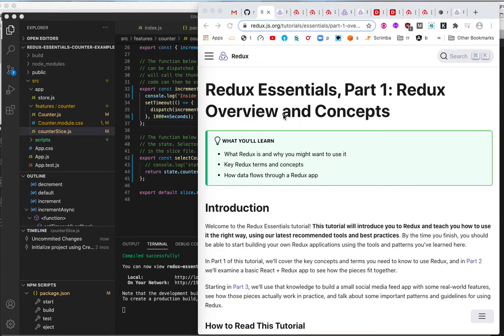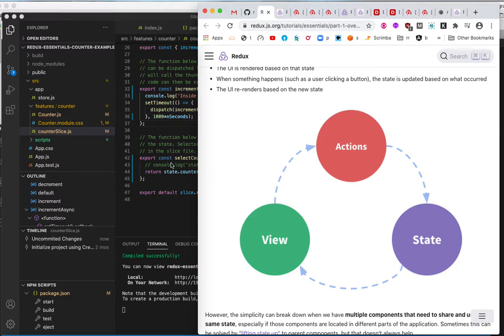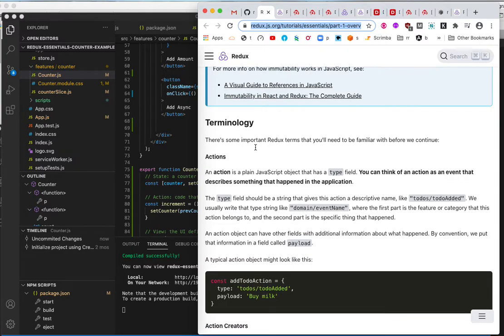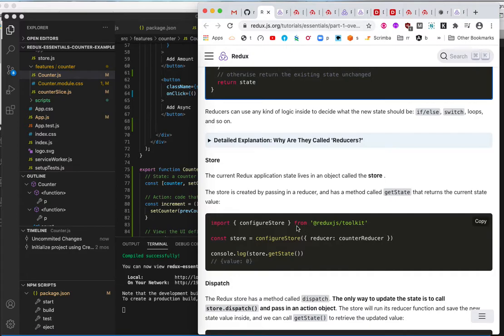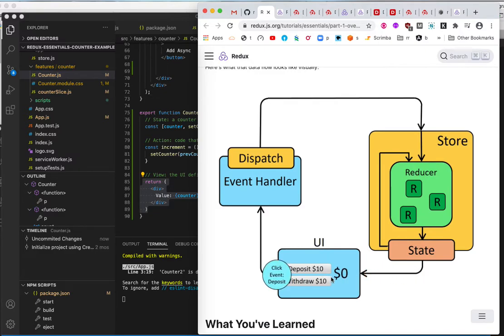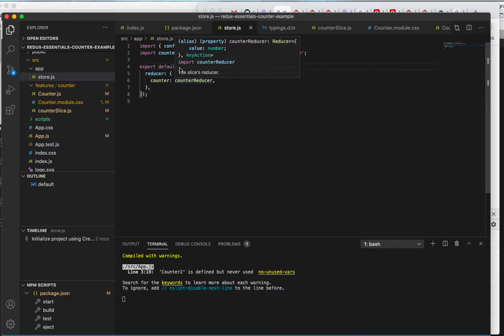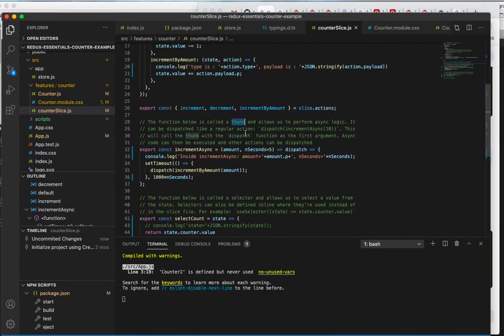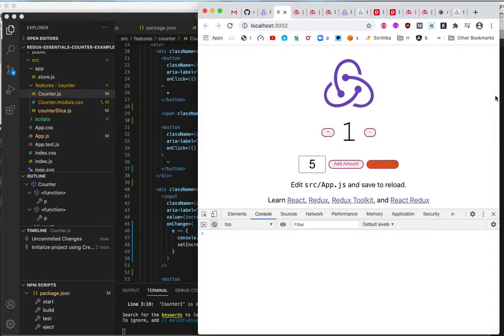React JS - Redux, Thunk explanation